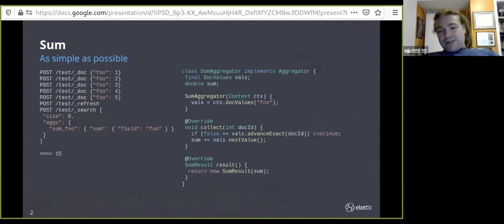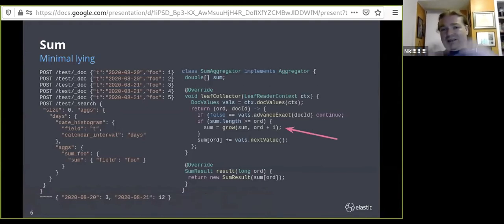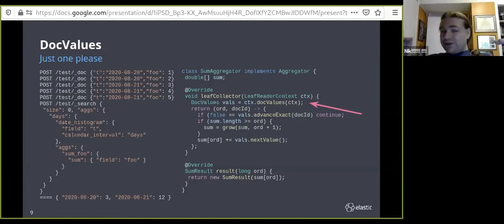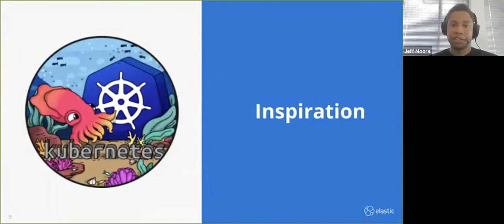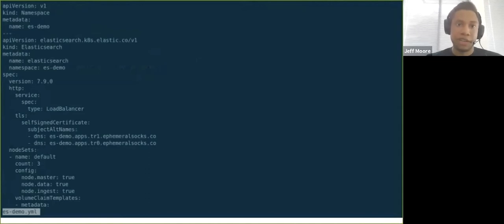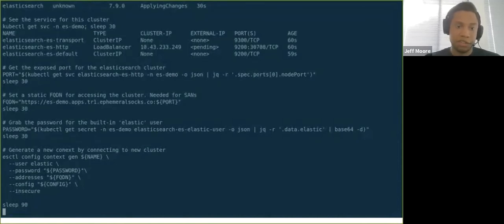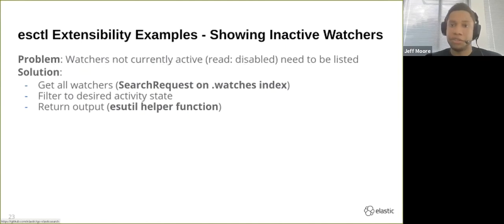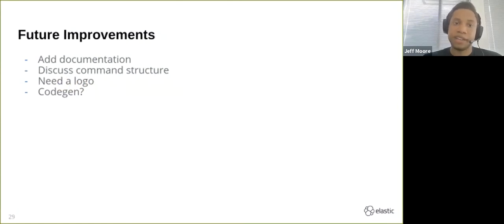Elasticsearch Aggregations & go-elasticsearch - Elastic Meetup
This dual presentation covers Elasticsearch Aggregations and the go-elasticsearch project.

During the first presentation, Nik Everett, a full-time contributor to Elasticsearch, will explain how Elasticsearch executes aggregations and the trade-offs it makes. The presentation will cover how Elasticsearch stores its data, with an emphasis on the columnar data structures used by aggregations. You will also learn about how Elasticsearch executes searches, with an emphasis on the way it collects aggregation data and merges it to provide useful results.

In the second presentation, Jeff Moore, Systems Engineer at Bandwidth, will talk about how he designed a command-line tool built on the go-elasticsearch project - making interactions with the elasticsearch APIs much easier. He will also go into the inspirations of the project, lessons learned, and future work.